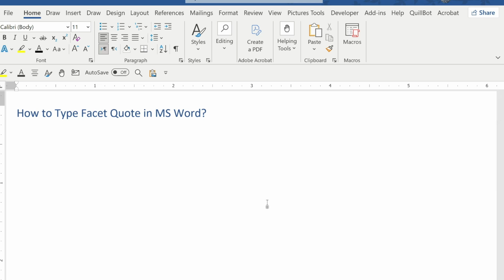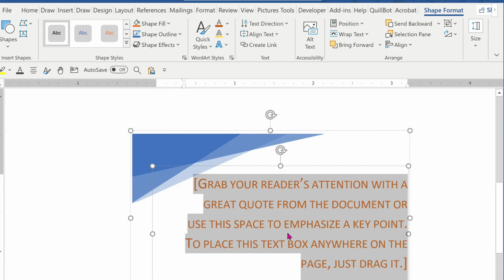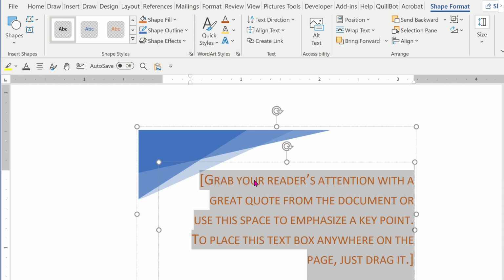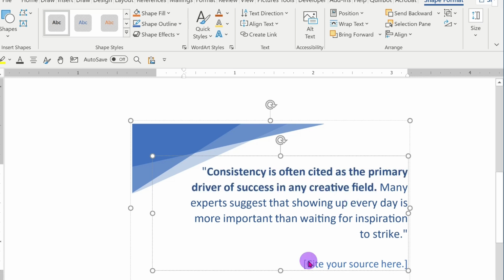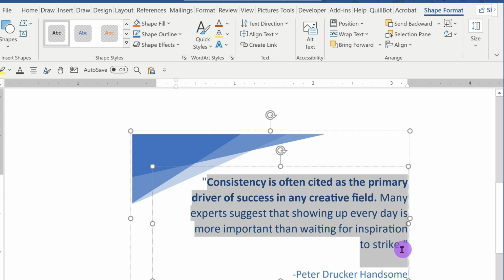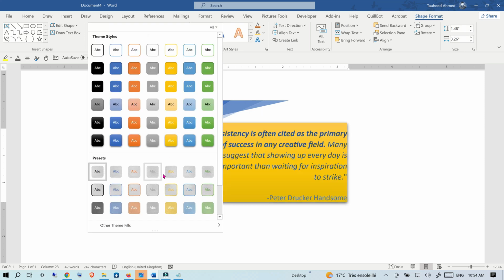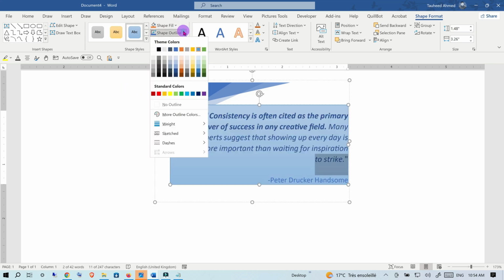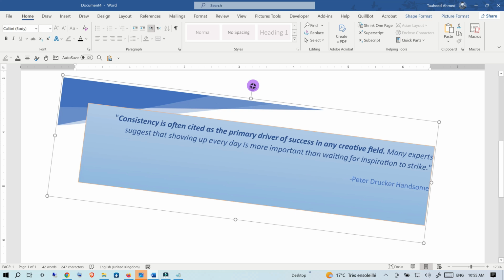How to Insert a Facet Quote in MS Word | Professional Document Design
Want to make your Microsoft Word documents look like a professional magazine or a high-end report? In this video, I’ll show you how to use the "Facet Quote" tool. This built-in feature allows you to highlight key points and make your documents more readable and visually appealing.

In this tutorial:

    Where to find the Facet Quote in the Insert menu.

    How to customize the text and colors.

    Moving the quote box around your document.

    Real-world examples of pull quotes.